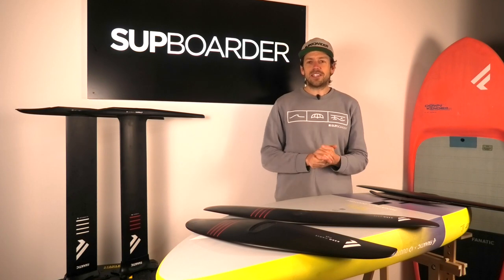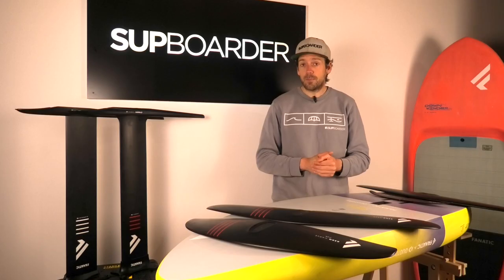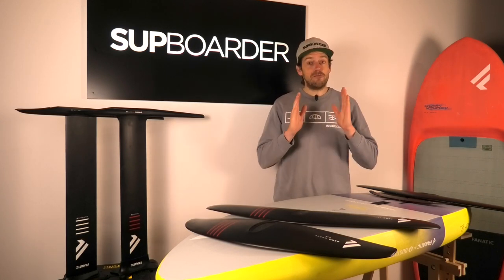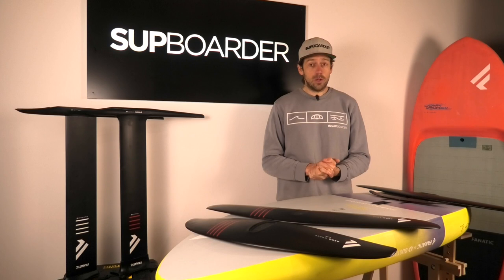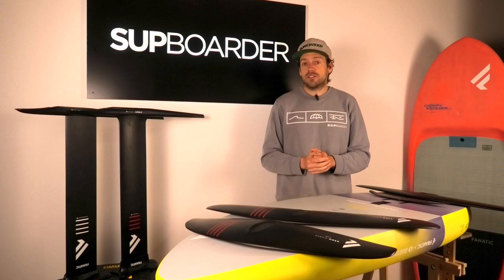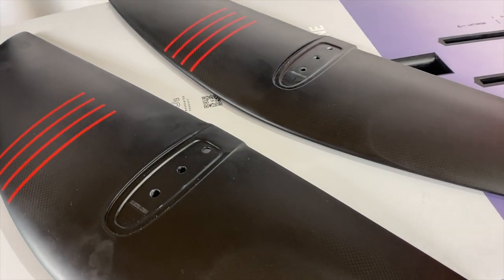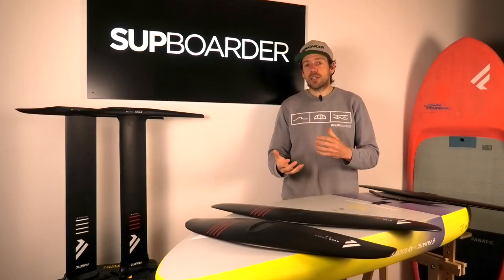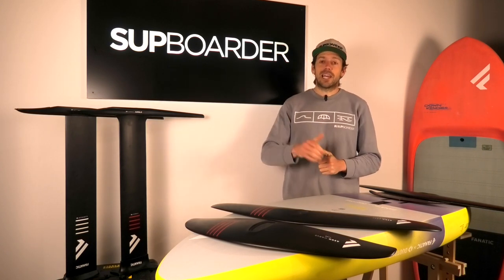Fanatic foil range overview / Should I buy carbon or aluminium?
In this video we help you understand if the Fanatic foil range has something for you. And we also help you decide if you should look towards a carbon or aluminium mast & fuselage system for you and your foiling level.

Fanatic have really stepped up their foil game in the last year, led by designer Jerome Bonieux. The foils are easy to use but still have something to offer the more advanced riders. With them being well priced we can see lots of you using Fanatic foils this year.

UPDATE - At 15m38s there is a small calculation error, the foil and fuselage in Carbon is a 16.4% reduction from Aluminium unlike the 14% stated.  Sorry... late night calculation error ;)